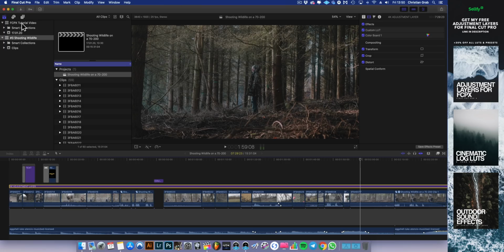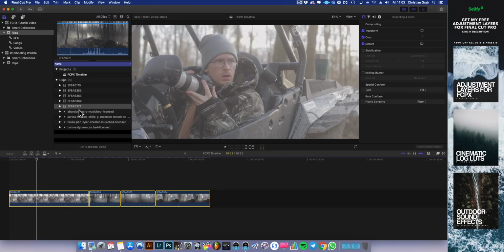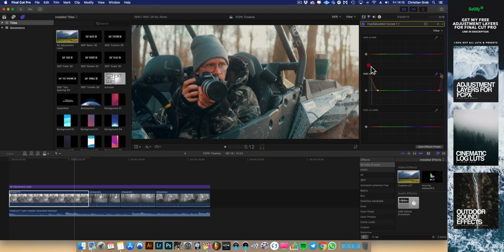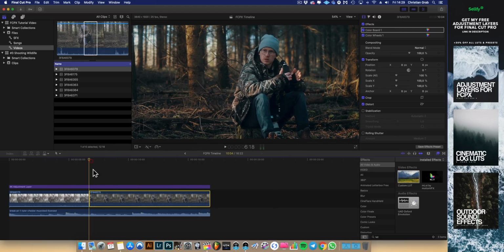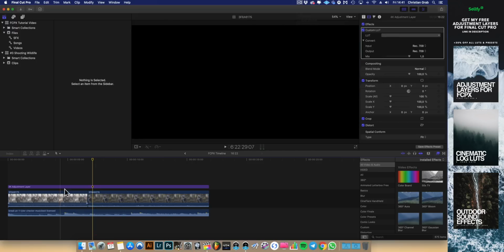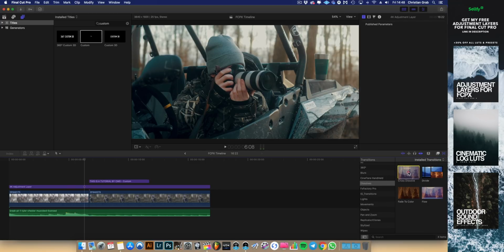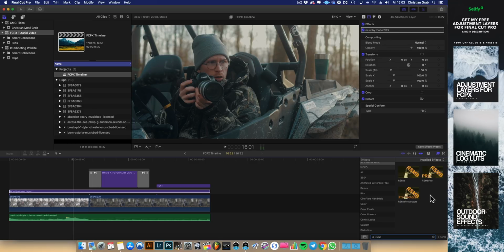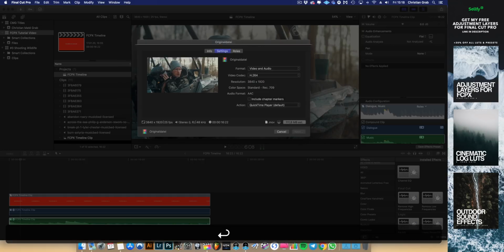Editing Basics & Color Grading in FINAL CUT PRO X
Are you a Video Editor or Digital Creator? Get 250+ LUTs, Film Transitions, Overlays, SFX & more!

Cinematic LUTs for Canon Cameras like the Canon 5D Mark IV, EOS R, EOS R5, EOS R6

Cinematic LUTs for Sony Cameras like the Sony A7III, Sony a6500, Sony a6300, Sony A7SII

Cinematic LUTs for Panasonic Cameras like the Panasonic Lumix GH5, GH5S, S1, S1H

If you’re looking for a faster checkout with Paypal or Credit Card (US Customers) check out my Sellfy Store where you can find a lot of Bundles, Cinematic LUTs, Lightroom Presets and more Filmmaking Assets with huge Discounts up to 50%.

🎞 HOW TO USE LUTs ON YOUR VIDEOS

You can use LUTs in almost every Video editing software like Adobe Premiere Pro, Final Cut Pro X or DaVinci Resolve or any other program that supports 3D .cube files. In most programs you can do so by adding a LUT Effect to your clip and then add the .cube LUT to your footage. No matter which camera you are using, my Cinematic LUTs work with almost any mirrorless camera like the Sony A7SII, Canon EOS R, EOS R5 or Panasonic S1.
In this way you can improve your color grading and aesthetics while also saving a lot of time at color grading your videos. Find out more about how LUTs work here:

🎥 MY FILMMAKING AND PHOTOGRAPHY GEAR

Using LUTs in Premiere Pro
In Adobe Premiere Pro it's even easier to apply a LUT to your footage. Simply select the clip or adjustment layer in your timeline that you want to add your look to and click on the COLOR TAB in the upper menu. This opens up LUMETRI COLOR on the right side of the program which lets you change all kinds of settings for color grading your videos.

If you want to add a stylized look you should select your .cube LUT in the CREATIVE TAB under LOOK. If you first need to convert your footage to the Rec.709 color space (for example if your footage is shot in a flat picture profile like LOG) you should add your conversion LUT to the BASIC CORRECTION.

Using LUTs in Final Cut Pro X
If you want to use LUTs in Final Cut Pro you need to search for CUSTOM LUT within the Effects tab and drag it over onto your clip or adjustment layer. FCPX does not include native adjustment layers but don't worry. You can download my FREE ADJUSTMENT LAYERS for Final Cut Pro X.

After applying the effect you can find the Custom LUT tab within the Video Inspector as shown above. There you can select your LUT and change the color space as well as the Mix which is basically the intensity of your LUT. For example: If your image is too contrasty, lower the Mix to 70% to decrease the LUT intensity.

🤖 ChatGPT für Unternehmer & Selbständige aus Deutschland:
Über 5000 Prompts für Online-Marketing, Sales, Recruiting, Agenturgeschäft und Web-Entwicklung - So automatisierst du 2000+ Aufgaben deines Business mit der Hilfe von AI.